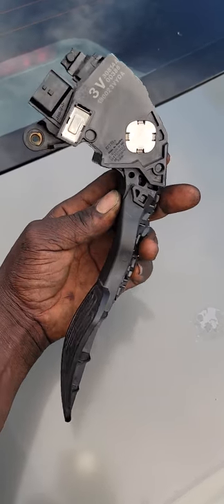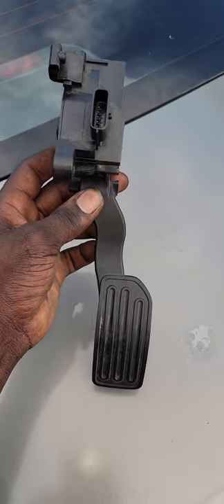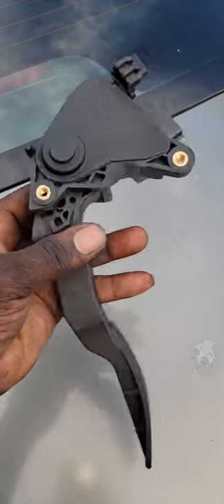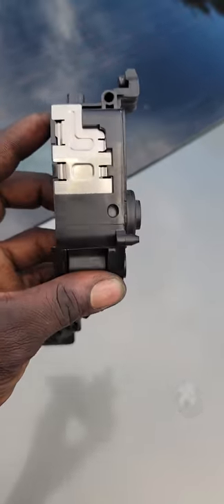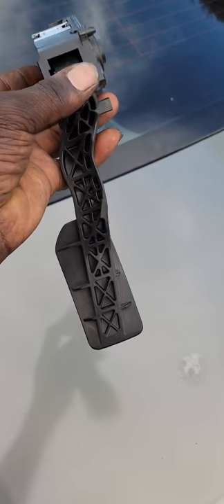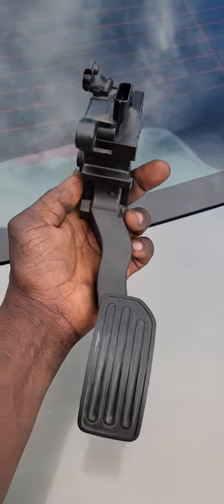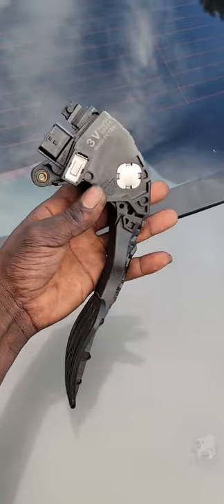Accelerator pedal sensor for 2015 nissan versa